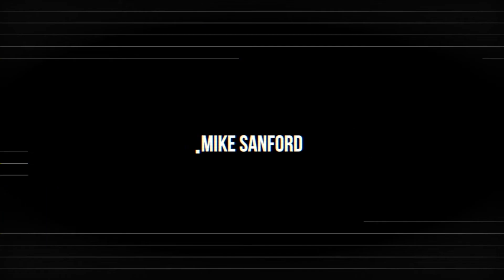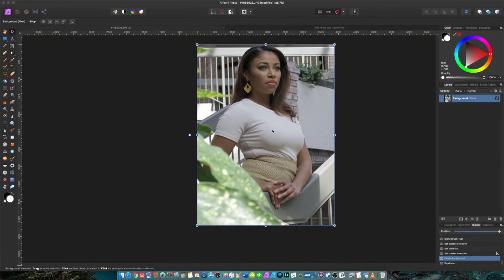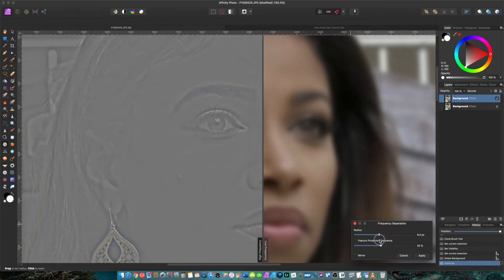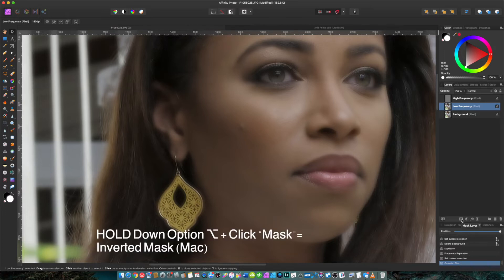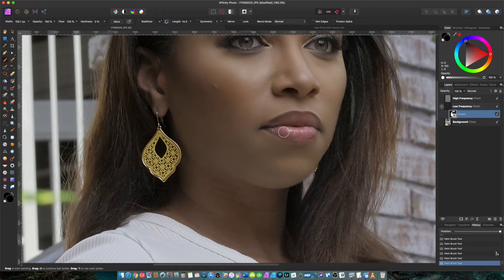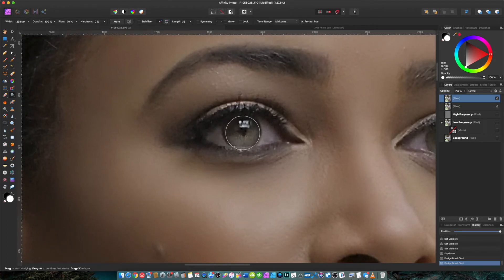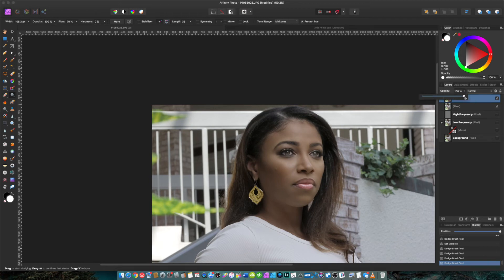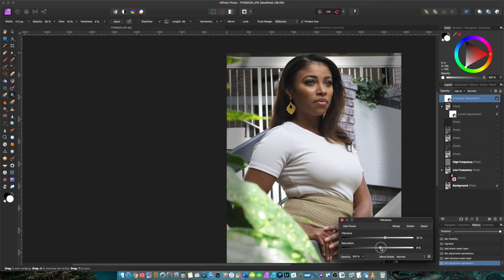HOW TO RETOUCH SKIN IN AFFINITY PHOTO | Frequency Separation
Maybe you're a beginner looking to make your basic photos look extremely better. Here's a quick way to take those dull photos to the next level.

Whether you edit in Adobe photoshop, affinity photo or other advanced editing applications, this lesson will help you drastically change the overall look and quality of you photo. Frequency Separation tutorial

Easy Skin Retouching Tutorial